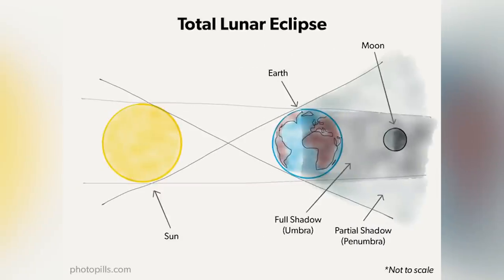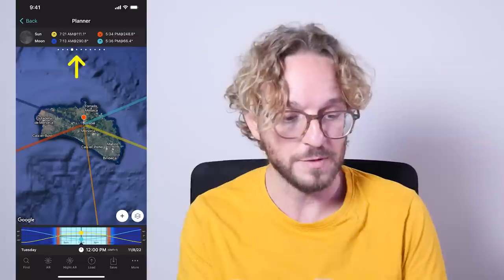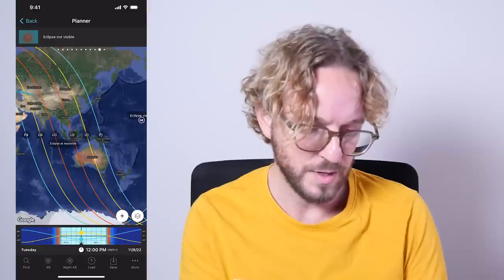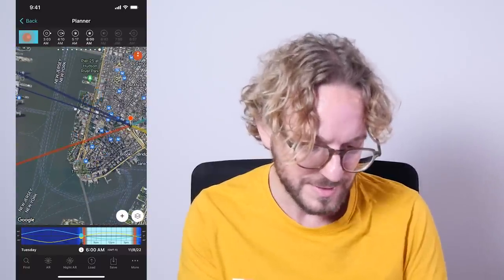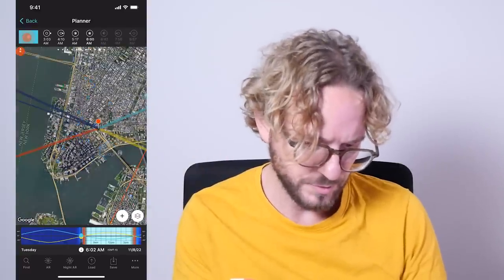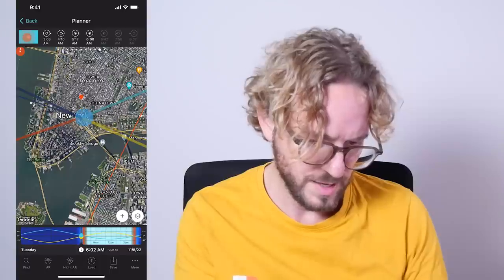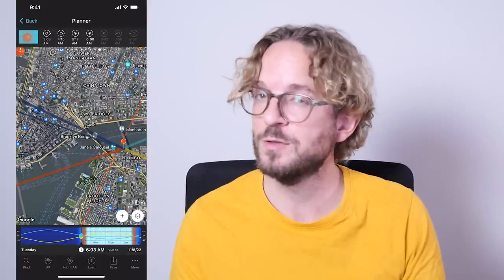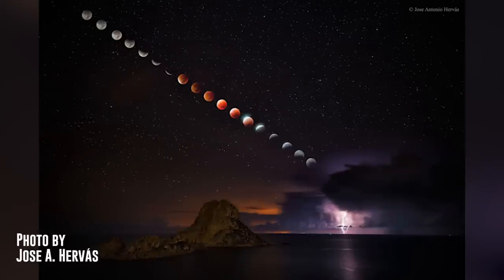How to Plan and Photograph the Total Lunar Eclipse of November 8, 2022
Learn how to plan and photograph the upcoming total lunar eclipse - November 8, 2022 or any other lunar eclipse in the future. Including, where to go and when, the gear you need, the camera settings you need, and how to photograph the total lunar eclipse step by step.

TIME INDEX
00:42 How to plan a Total Lunar Eclipse
04:42 All the equipment you need to photograph a Total Lunar Eclipse
05:31 Camera settings and how to photograph a Total Lunar Eclipse